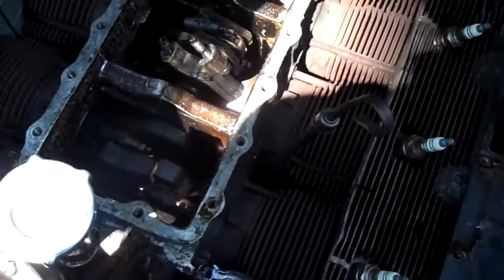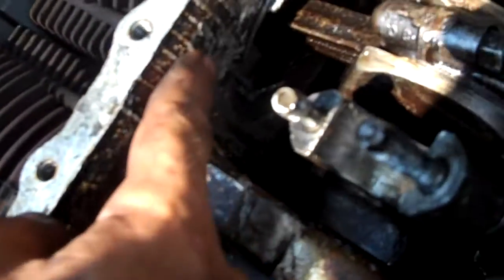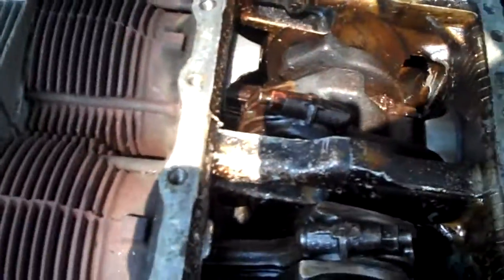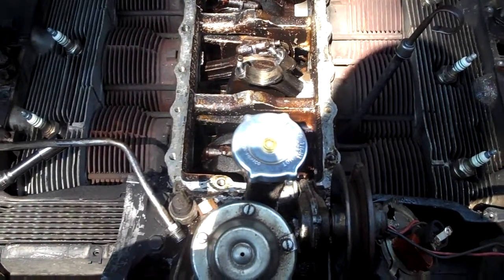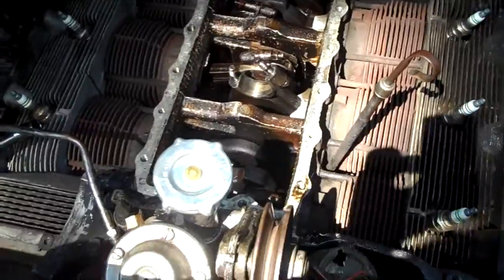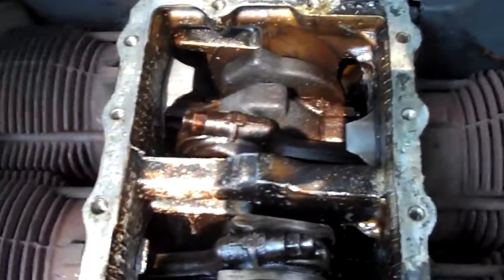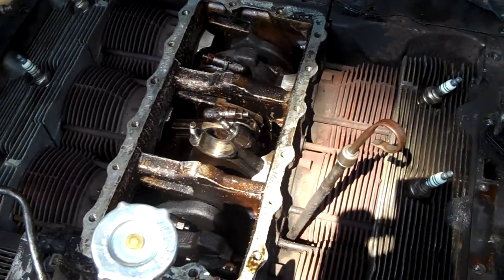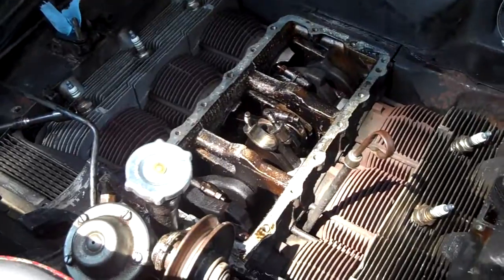Corvair Cause of Death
ON the way back from Florida, the Corvair died. Today, we find out why.